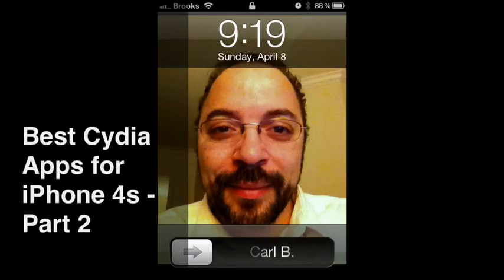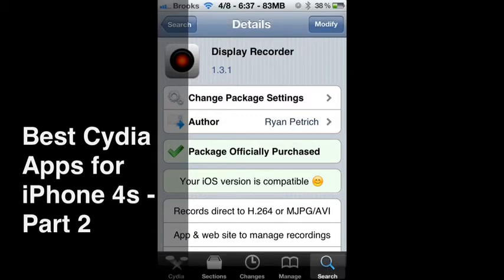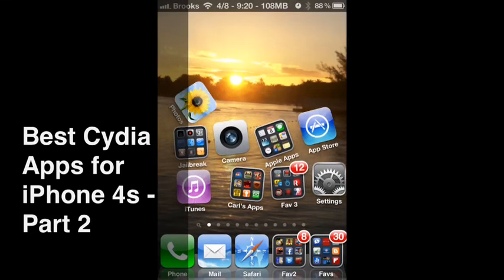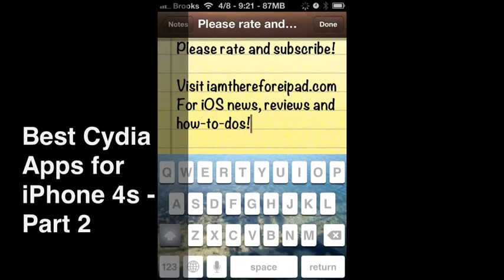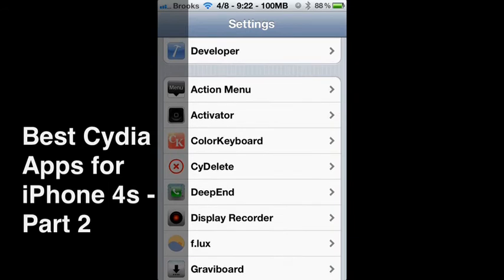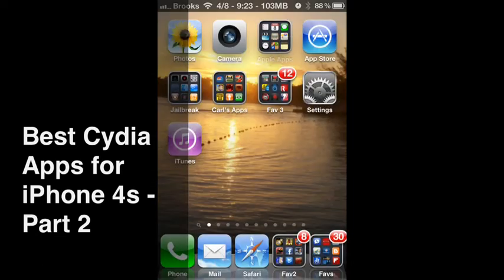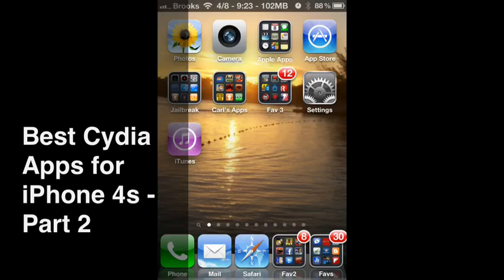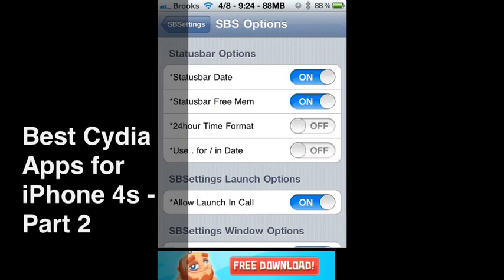Best Cydia Apps for the iPhone 4s (iOS 5.0.1) - Part 2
This is Part 2 of a series of the Best Cydia Apps for the iPhone 4s (iOS 5.0.1) and/or iPad.

The Apps shown are as follows:
Display Recorder
Color Keyboard
xCon
SbSettings